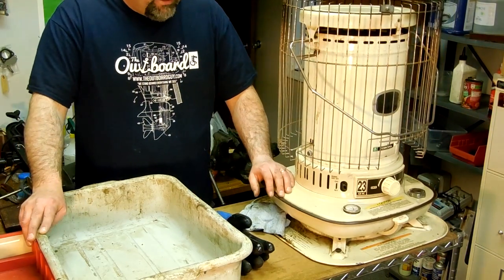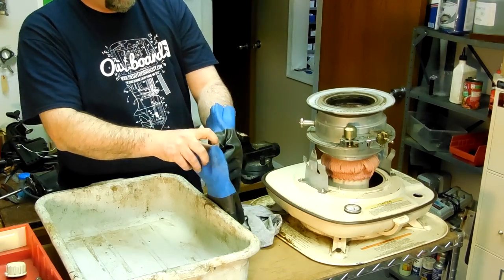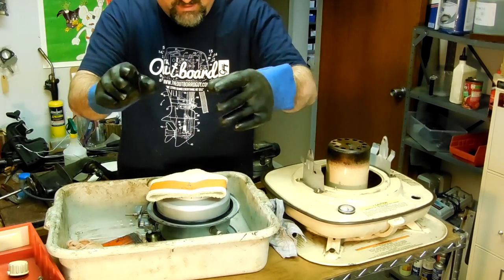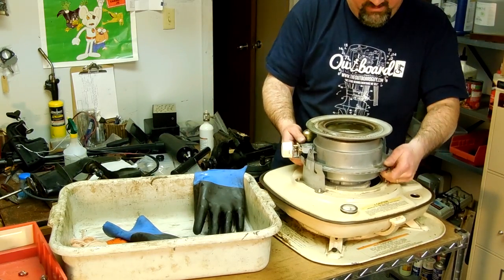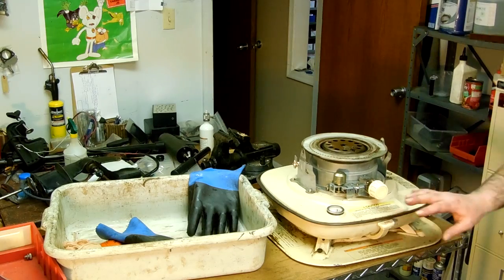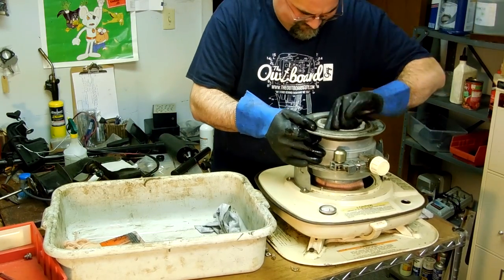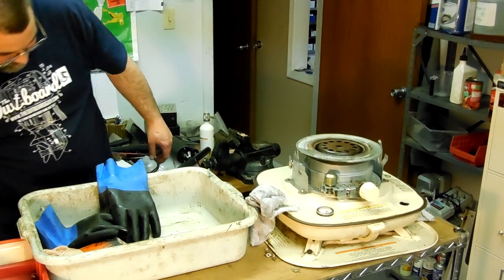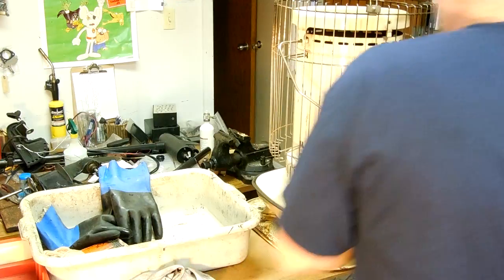Install a new wick in a Kerosene heater and tips for making your wick last longer.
I change the wick in this corona kerosene heater. I talk about adding wick conditioner and how to make your wick last longer. I also included some commentary about what not to do and common mistakes I made. This was an older convection type heater with a 3 pin wick. Always wait 60 minutes and dont pour anything onto the wick.